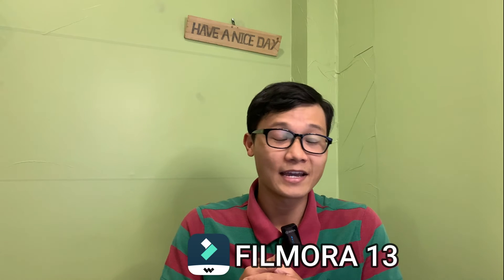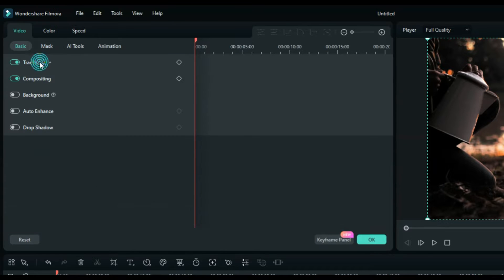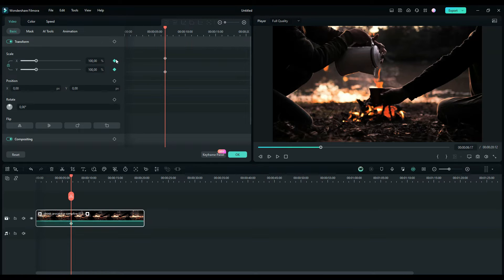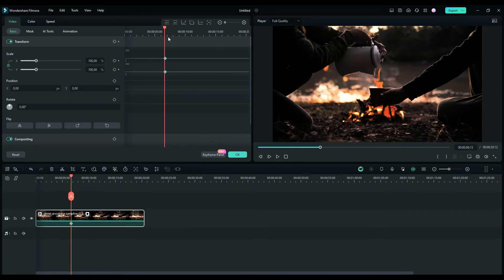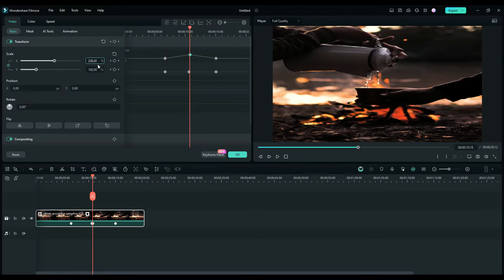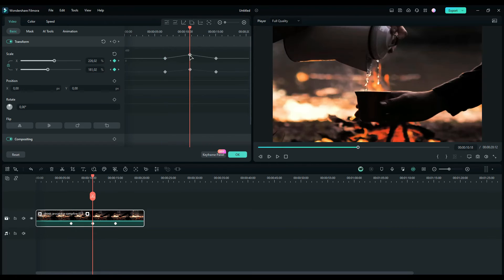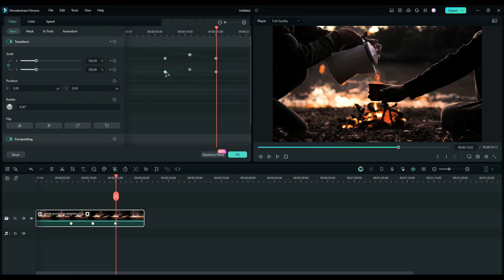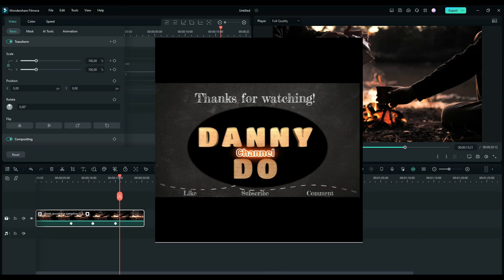USING KEYFRAME PANEL IN FILMORA 13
Hi guys,
This video will share to you how to use keyframe panel in Filmora 13. This is an upgrading of keyframe tool in Filmora that could help you use keyframe easier to generate engaging videos!

Here, All things that I tried my best, hope that you Enjoyed This Video :)
✅Click the 🔔 to stay updated on the latest uploads! 👍 Thumbs Up if you like this video.